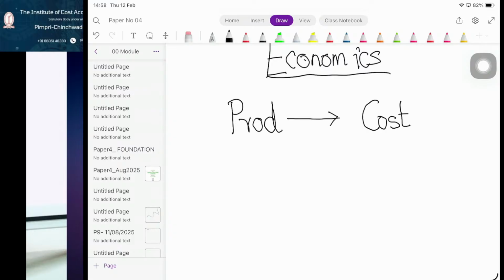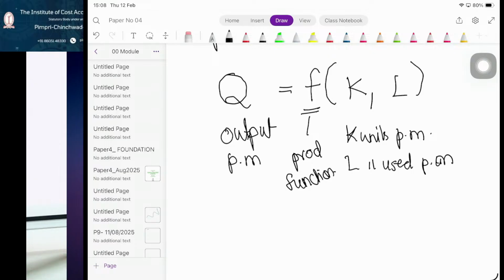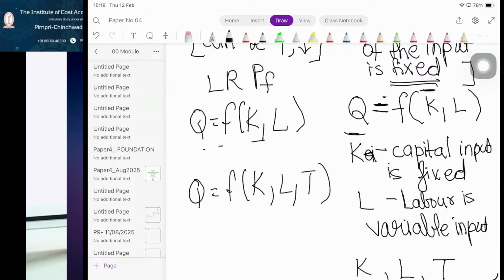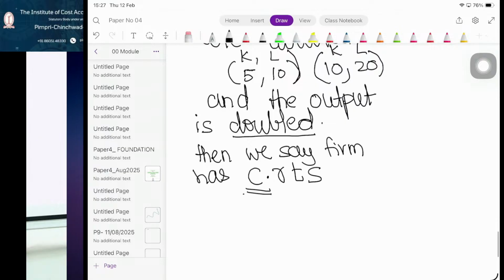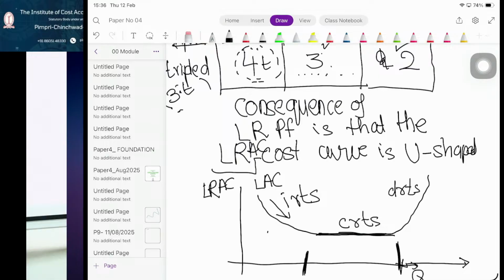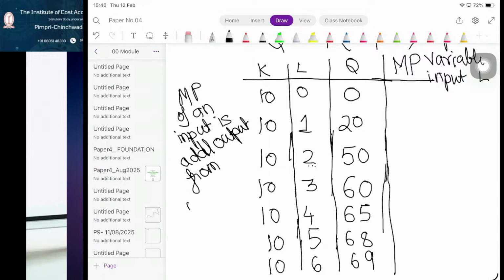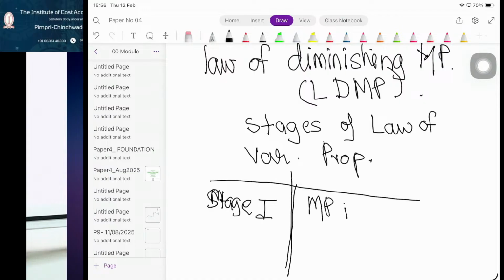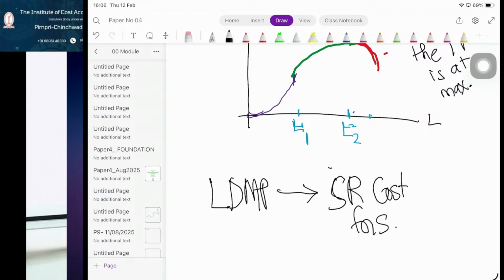Lecture 06, Paper no 04_12.02.2026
Laws of Production